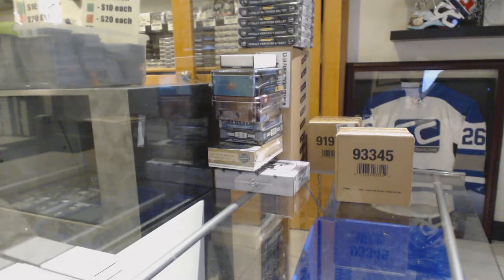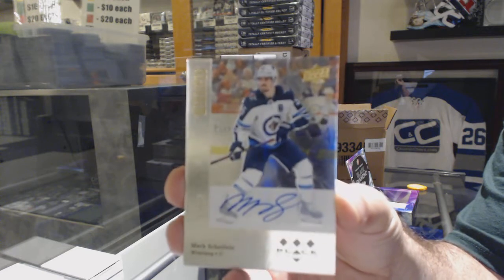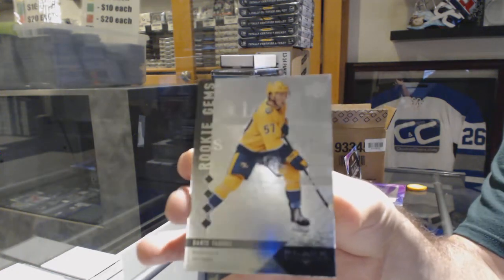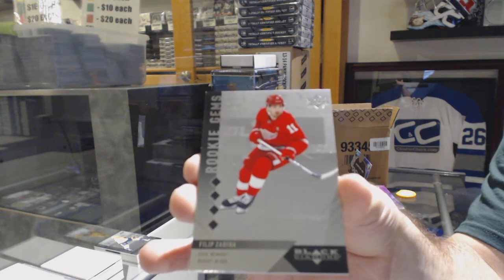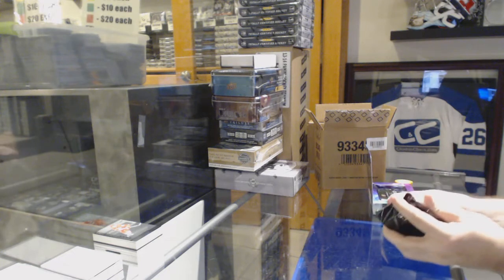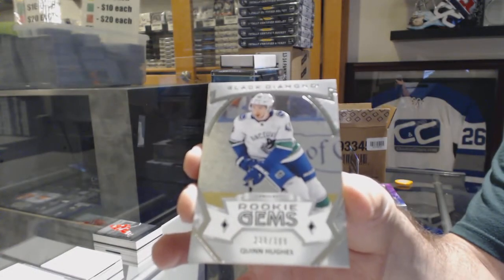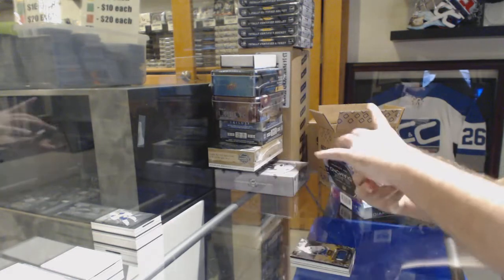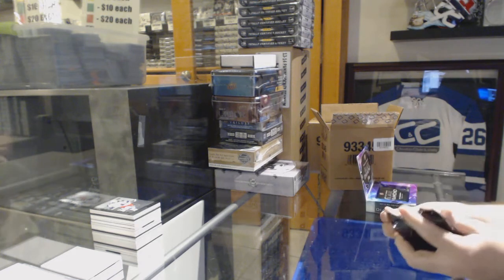19-20 Upper Deck Black Diamond CDD Exclusive Hockey 5 Box Case Break - C&C GB #10,567